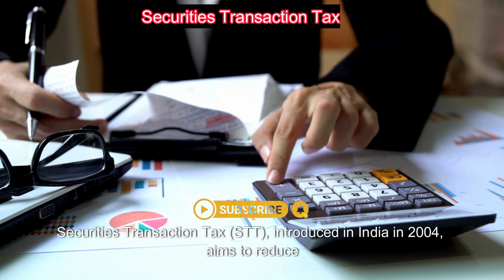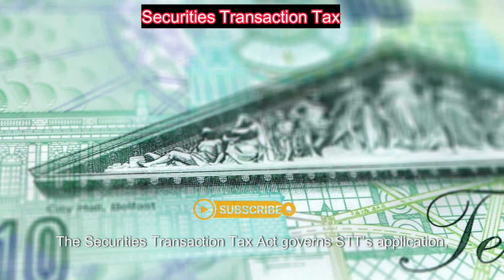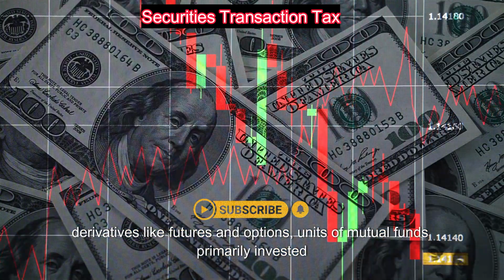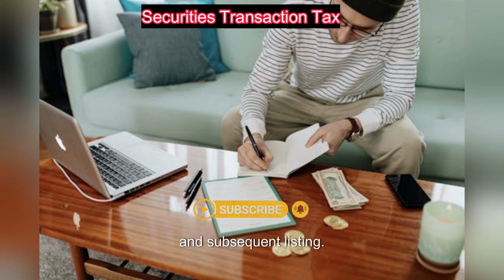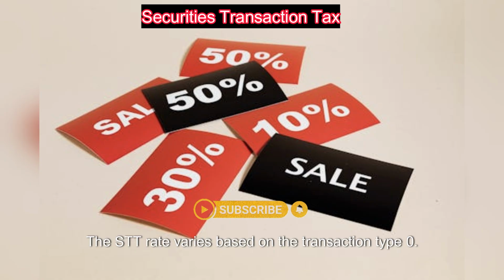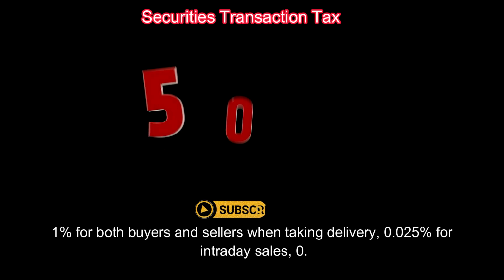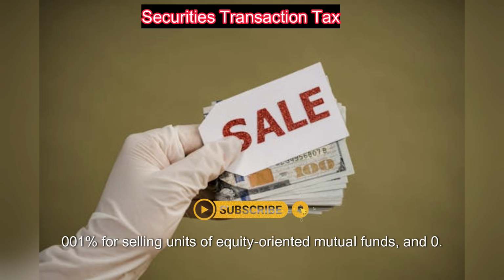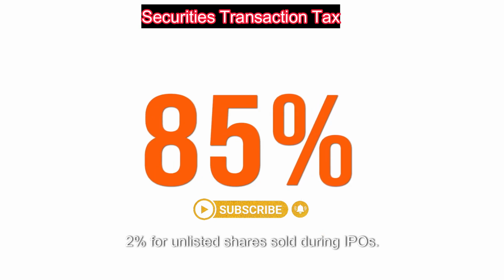Securities Transaction Tax